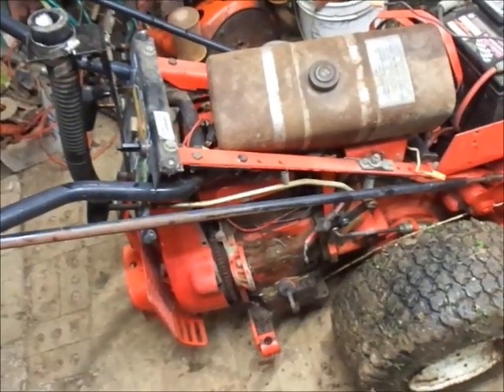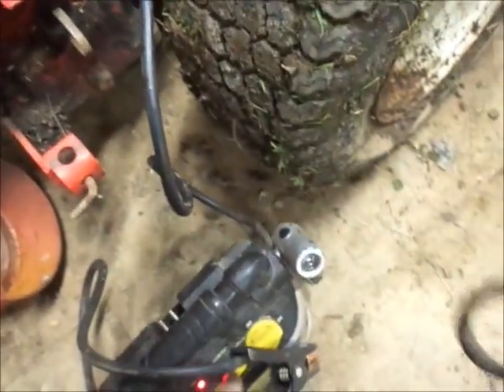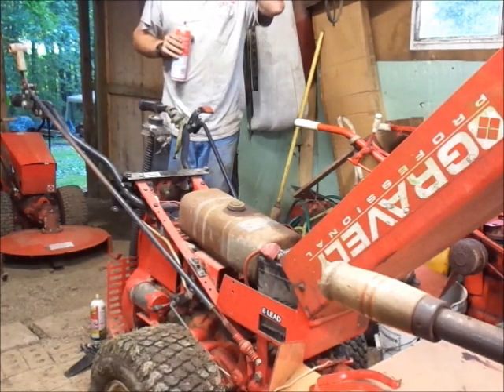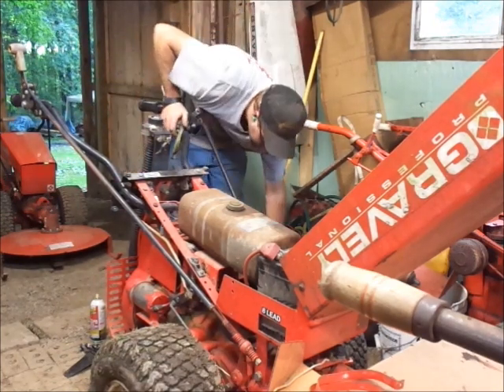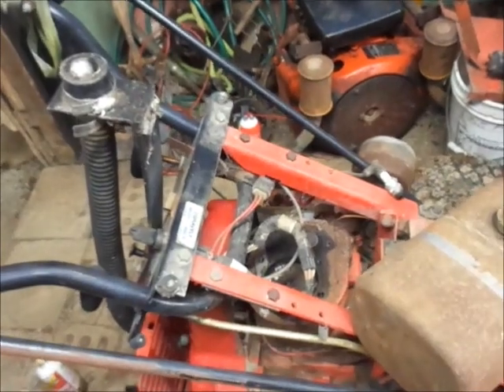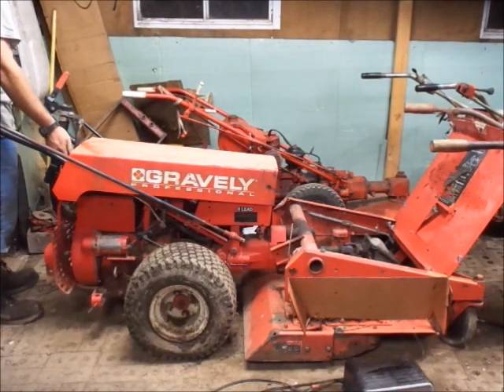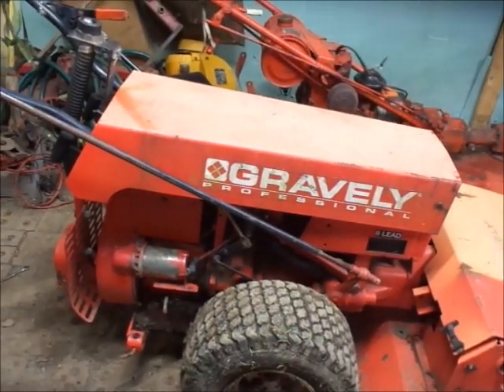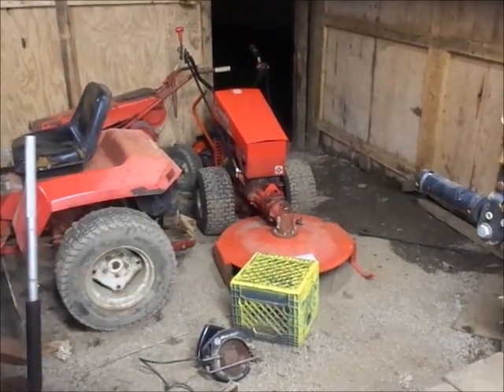Pro 12 gravely number 3 part 1